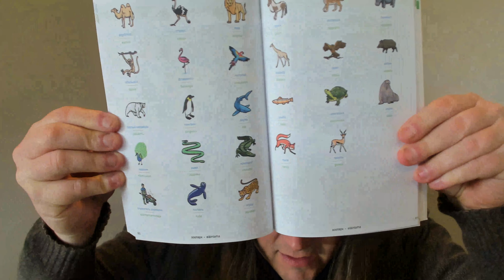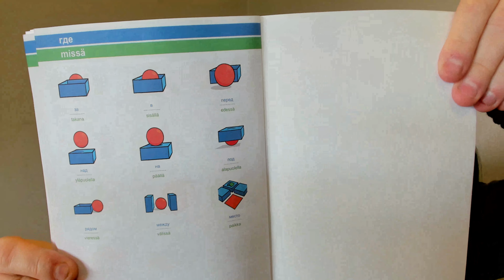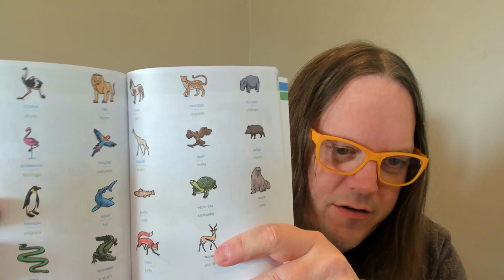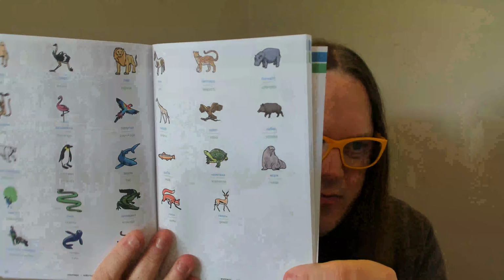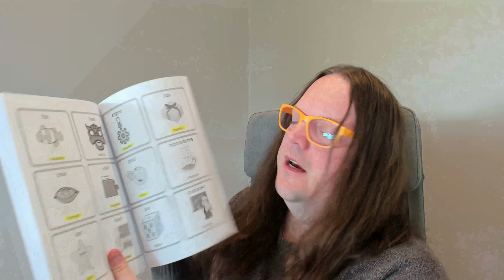BabaDada core vocabulary visual dictionary book review learning two foreign languages simultaneously